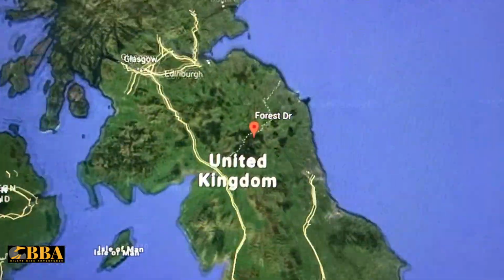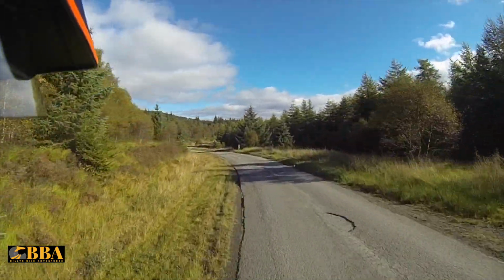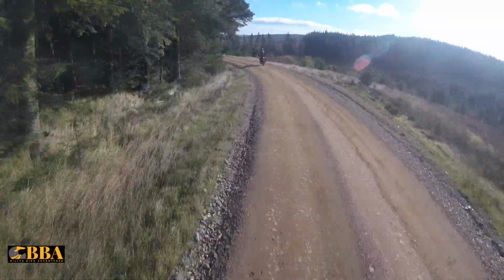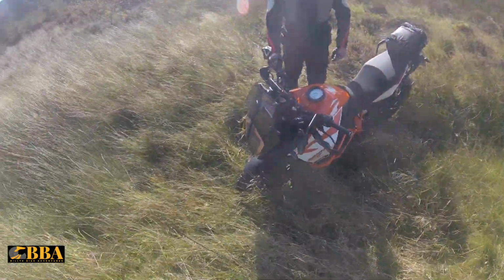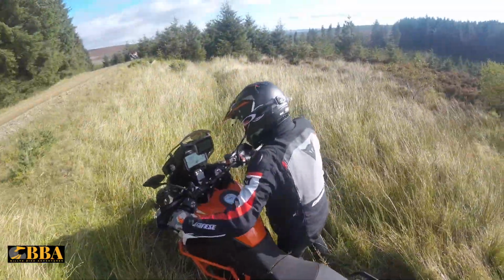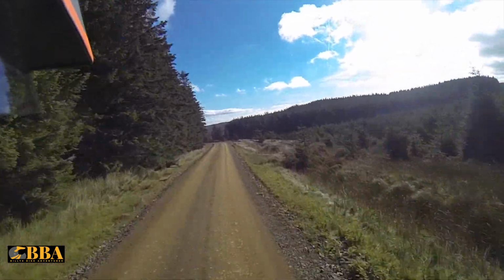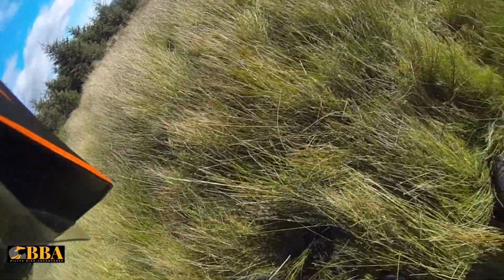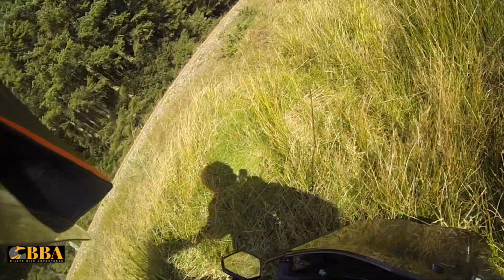I crashed my KTM 1290 Adventure R on Forest Drive in Kielder Forest, Northumberland National Park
On a road trip to Kielder Forest via the Yorkshire Moors, Yorkshire Dales and the North Pennines, I crashed my KTM 1290 Adventure R on Forest Drive in the Kielder Forest located in the Northumberland National Park.  I had only had the motorbike for 3 weeks prior to the accident.  View the video to see how the mighty KTM faired after the accident.

I use the following equipment to record my LIVE broadcasts & video footage

Live broadcast
Sound - Rode NT USB condenser mic
LIVE camera: Logitec C920 Pro HD

All other footage, sound & lighting
GoPro HD Hero 3
GoPro HD Hero 5 Black
GoPro Session 5
DJI Mavic Pro drone https
Canon 80D body only
Sennheiser lapel lavalier mic
Craphy C-12B for lighting

My current bike is
KTM 690 Enduro R Rally Raid